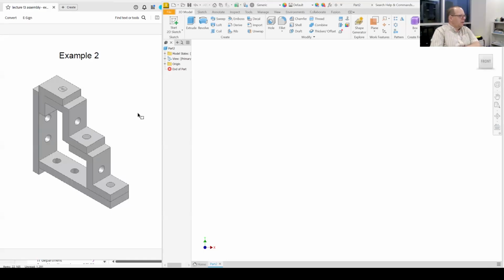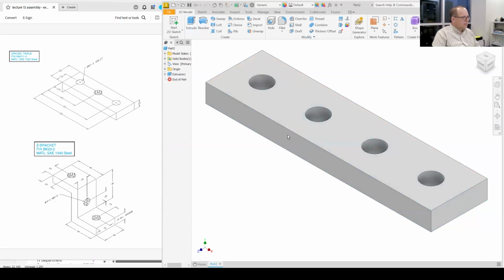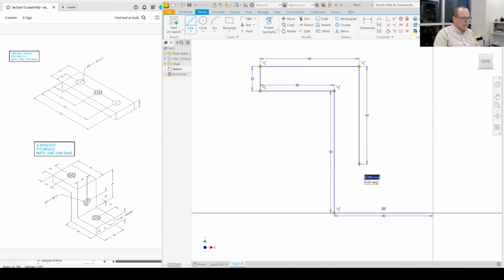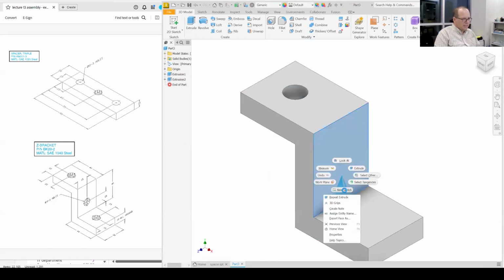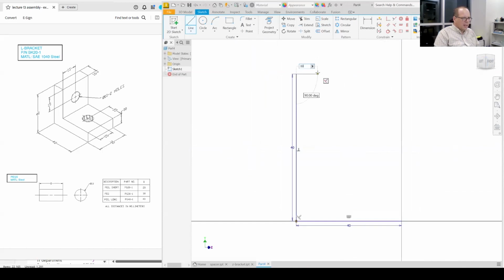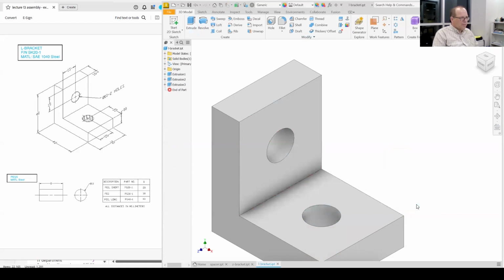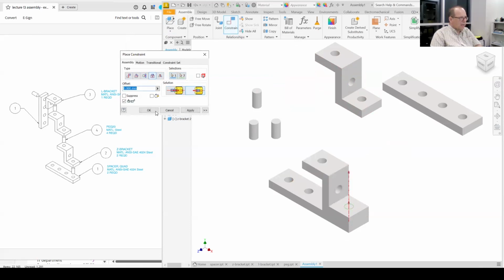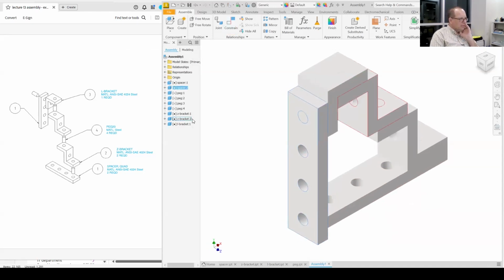Engineering Graphics: Inventor Pro assembly